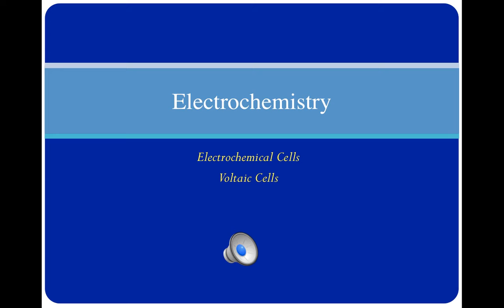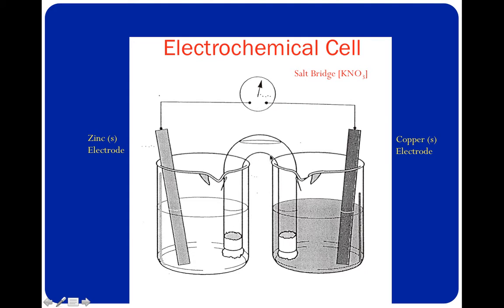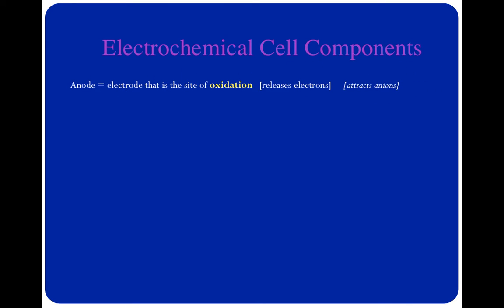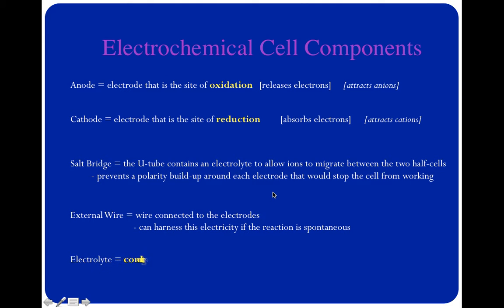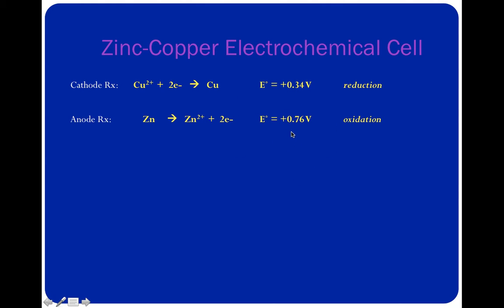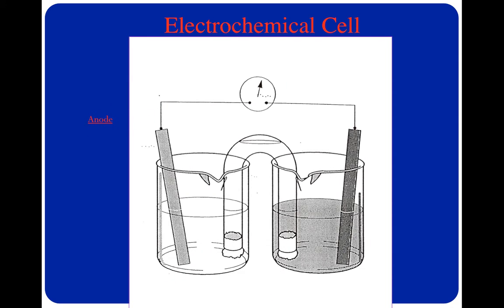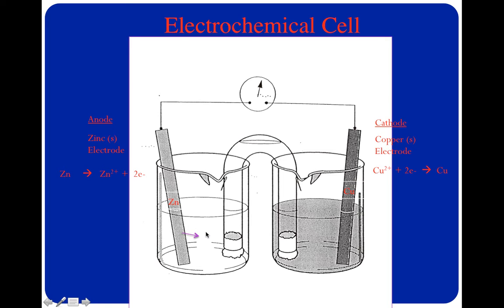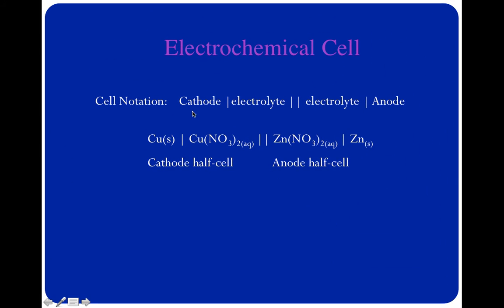Electrochemical Cell Diagram and Terms